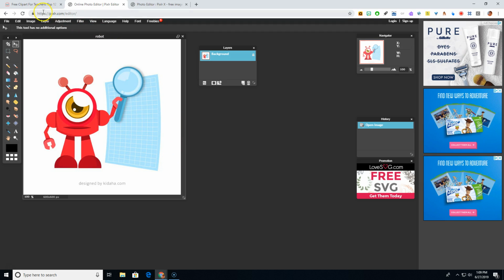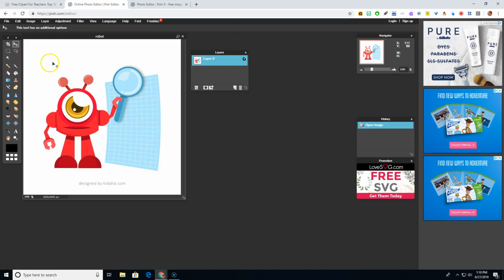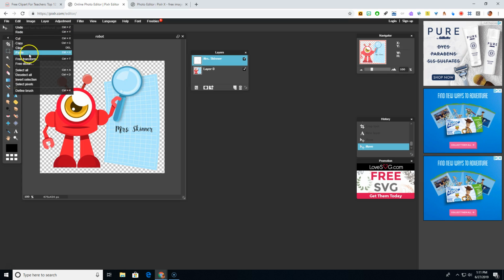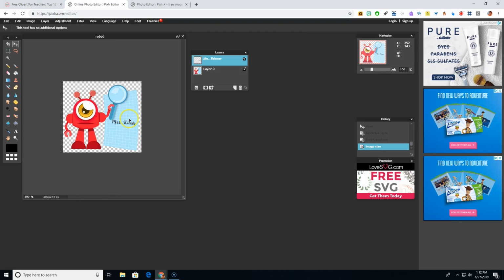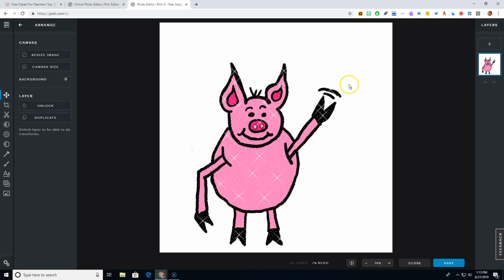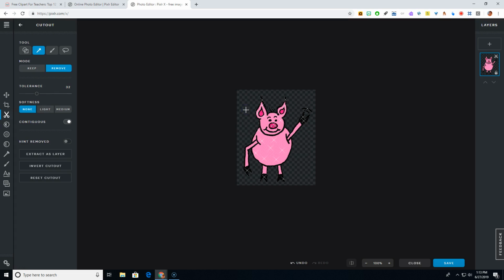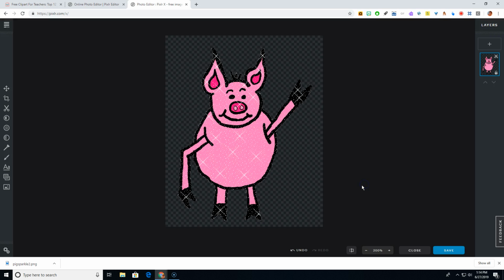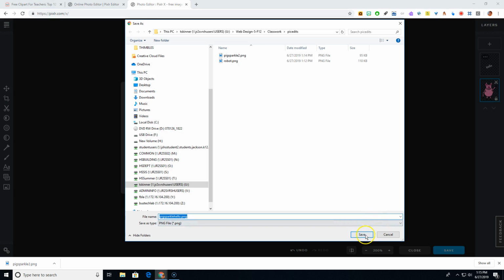Coding the Web Pixlr Graphics